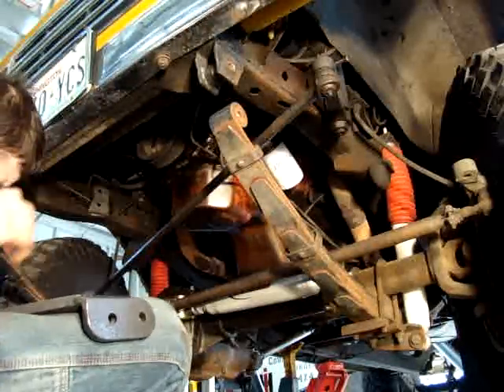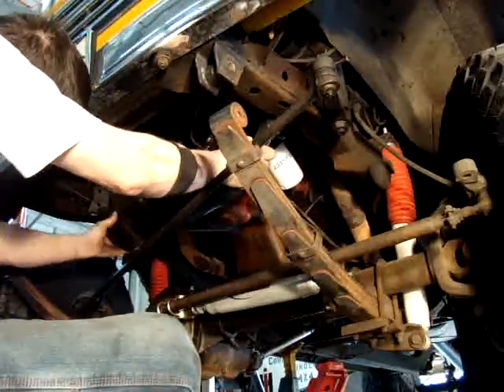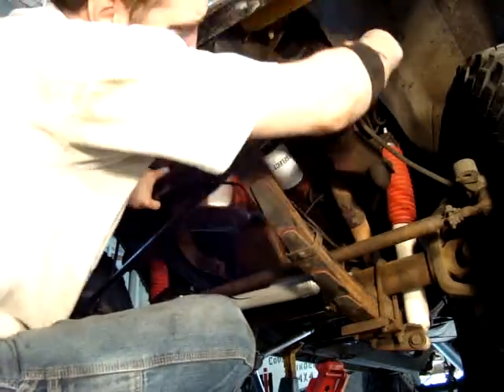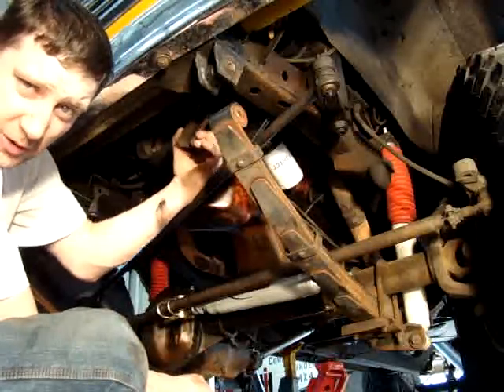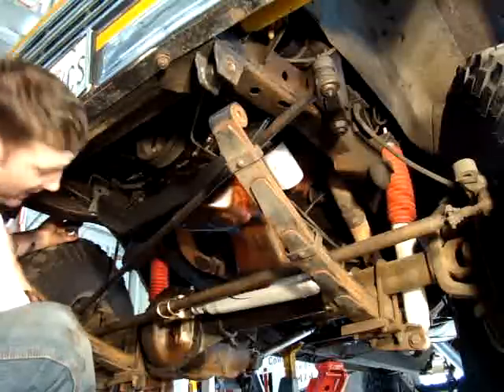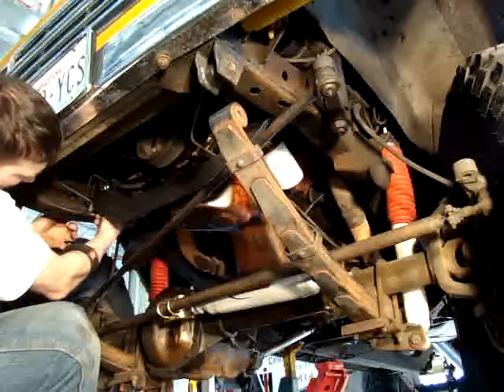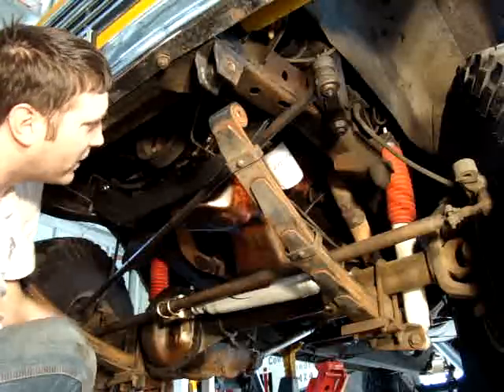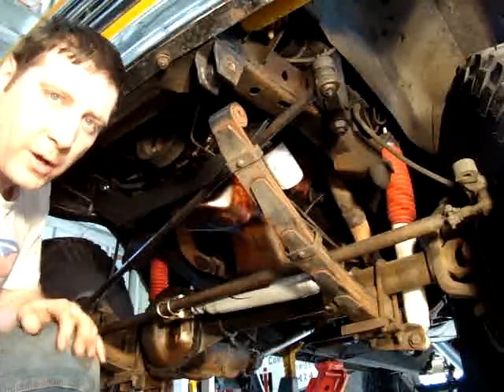Scout 2 Strait Steering brace installation video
This video will show you how to install our BCB 4x4 Strait Steer Brace. We give you some tips and explain why our brace is superior to the competition.